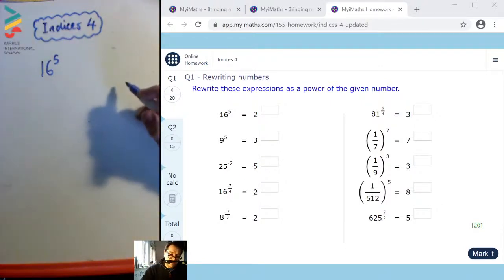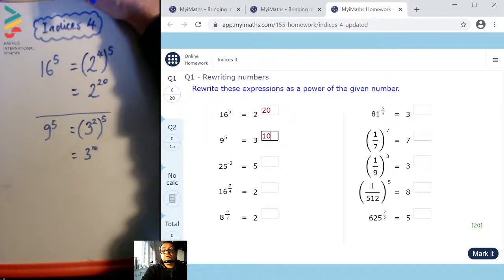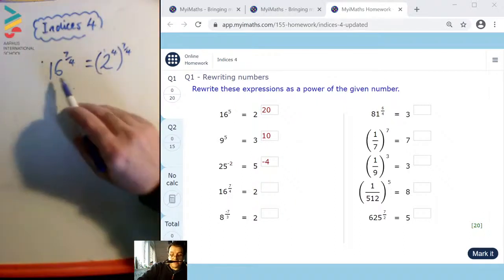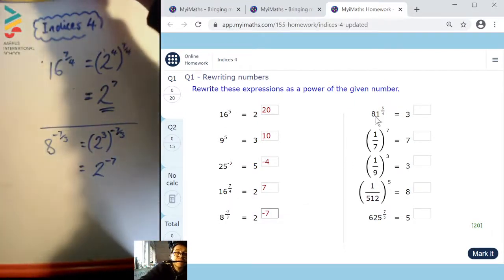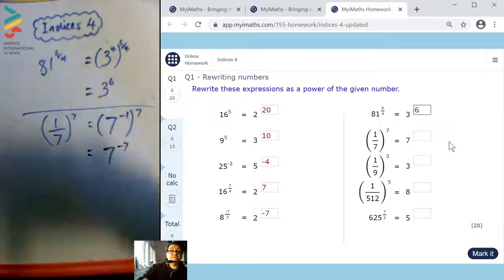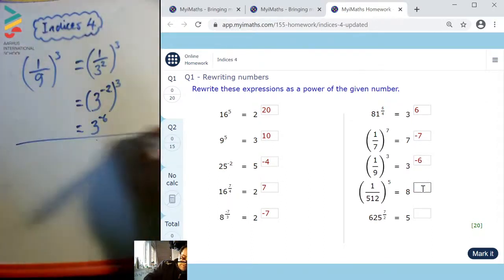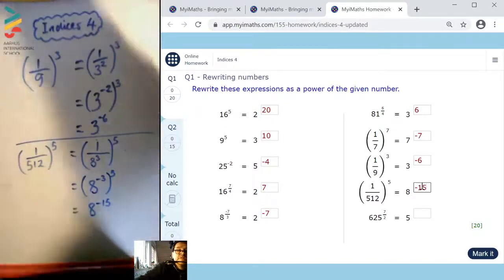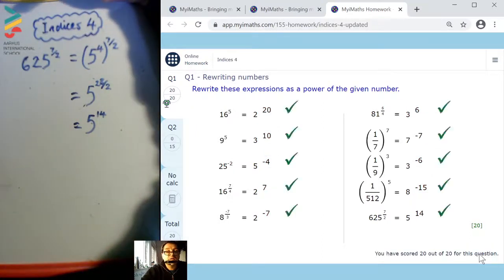Indices 4 Q1